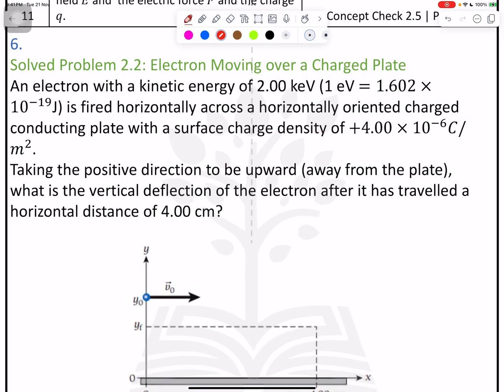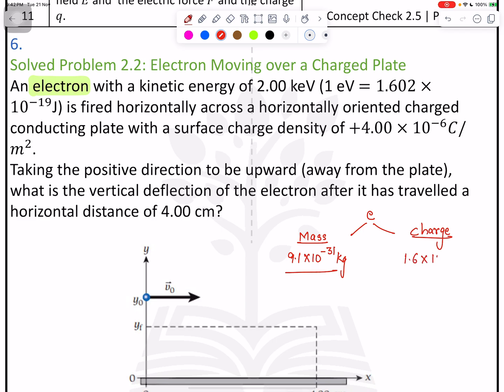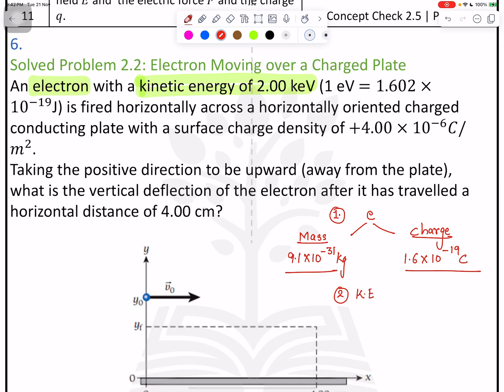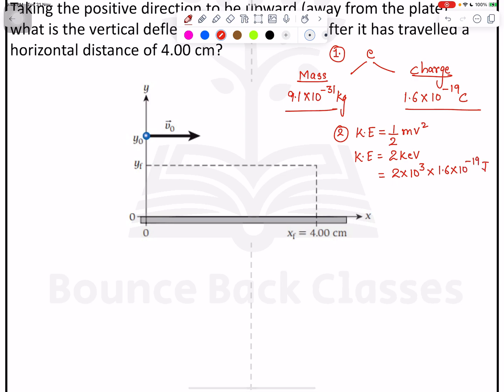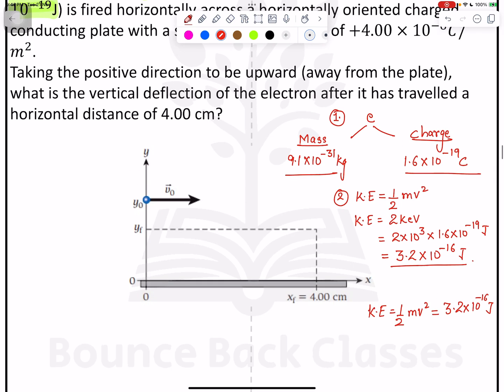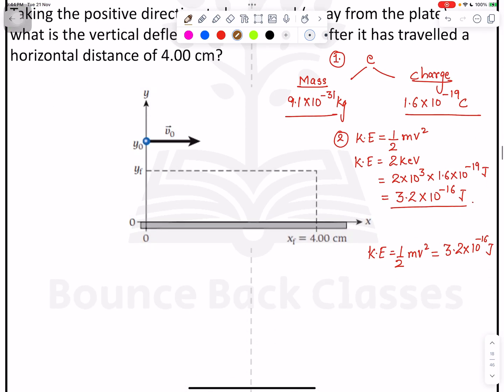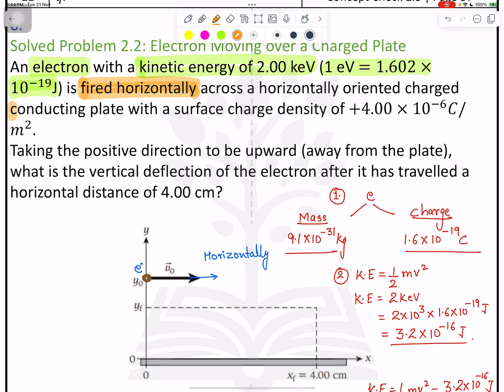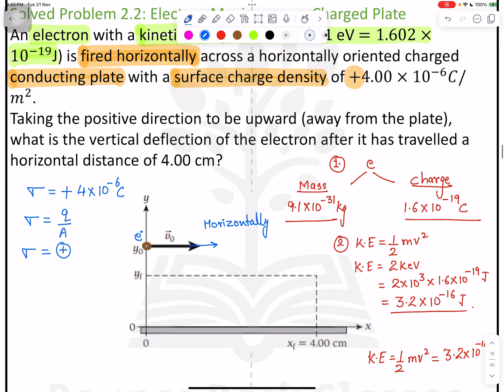6. Q6. Class 12 Advance Physics EOT 2023-24 (In detail)|| Q6 and Q11= Same Concept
Q6. Class 12 Advance Physics EOT 2023-24 (In detail)|| Q6 and Q11= Same Concept||